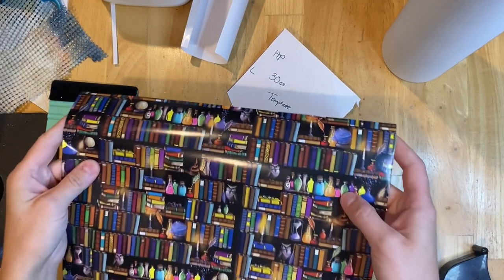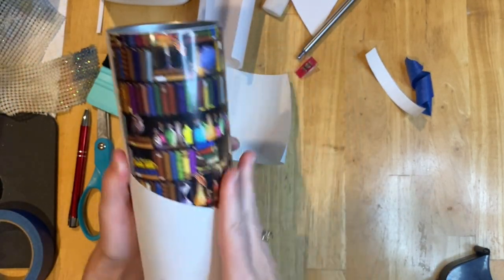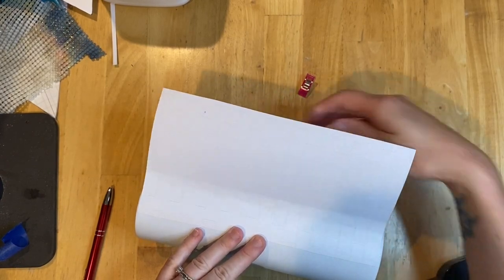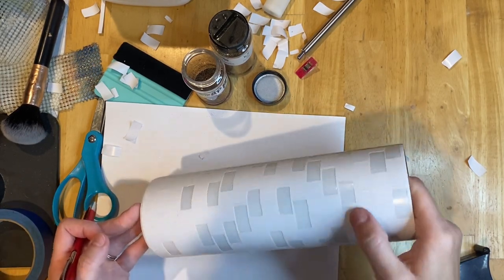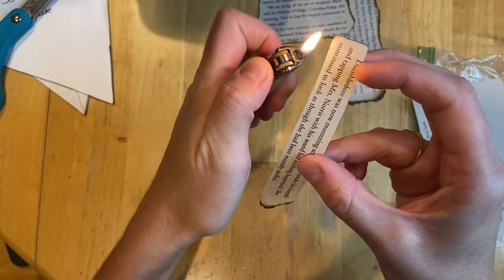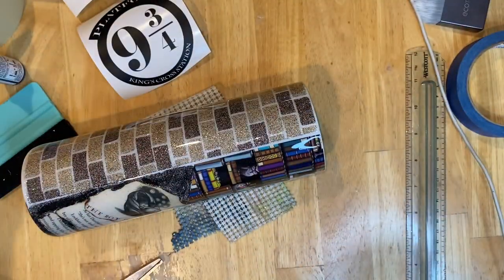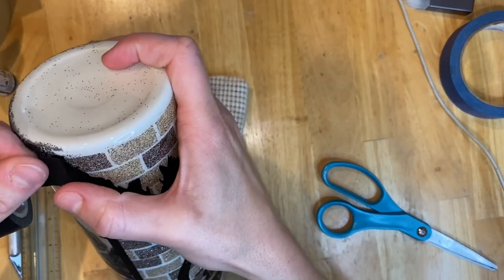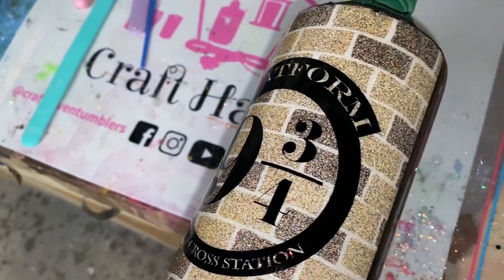Return to Hogwarts Glitter Brick & Book Page Tumbler Tutorial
In this tumbler tutorial, I will be showing you how to make a tumbler to celebrate the “Return To Hogwarts,” with a magical glitter brick and book page tumbler.

❤️ Use “EmeryandK” to save 10%
❤️ Sands of Time, Black Cat, Magic School Bus, Ice, Anchorman, Vanilla Wafer.

**Tacky Tape Settings: BE SURE YOU HAVE A NEW-ISH BLADE**
❤️Cameo 4 Depth 2, Force 28, Speed 3
❤️Silhouette Cameo Plus Depth 3, Force 10/15 Speed 5
❤️Cricut Air 2 Paper+ Settings

Brick Template

Printed Vinyl:
❤️ 143Vinyl.com
❤️”EmeryandK” saves at checkout

Use the link to save 5%

Other Supplies:
TeckWrap Vinyl Pack I Use
Weeding Tool for Vinyl
White Permentant Vinyl
Black Permenant Vintl
Transfer Tape
Vinyl Squeegee
Printer I use
Printable Vinyl I use